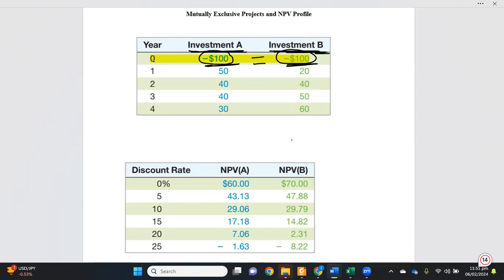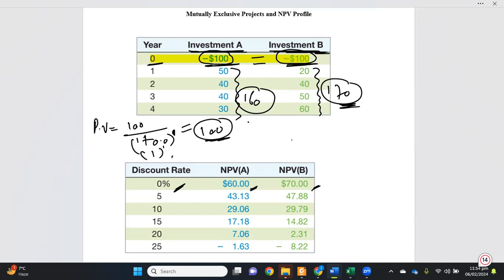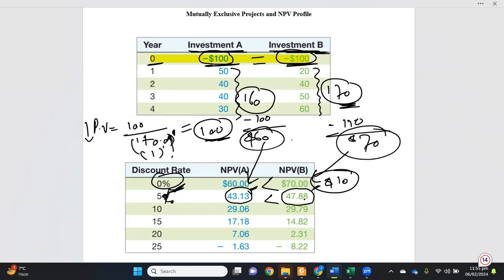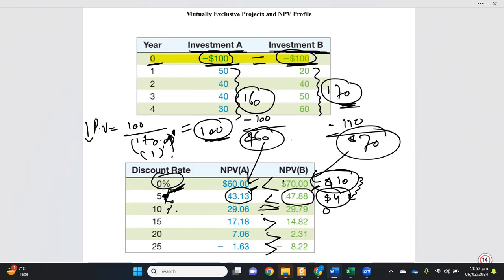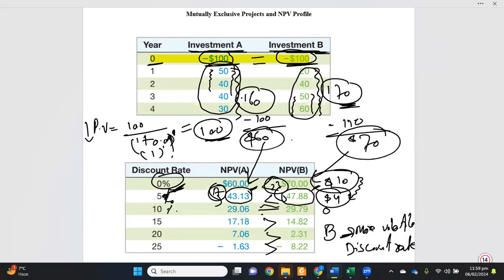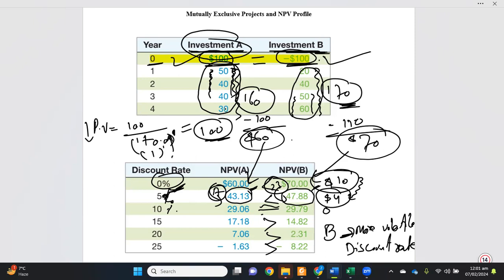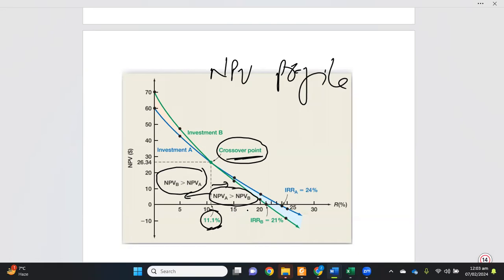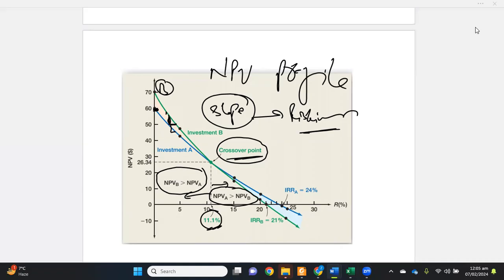NPV (Net Present Value) Explained | Capital Budgeting with Examples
Net Present Value (NPV) is one of the most important techniques used in capital budgeting and corporate finance. In this video, you will learn what NPV is, how it is calculated, and how it is used to make investment decisions.

This lecture explains NPV step by step, including the formula, discounting of cash flows, decision rules, and solved numerical examples. The concept is explained in simple language, making it ideal for students, beginners, and finance learners.

If you are studying finance, accounting, business, or investment analysis, this video will help you clearly understand how companies evaluate profitable projects using NPV.

✅ In This Video, You Will Learn:

What is Net Present Value (NPV)?

Why NPV is important in capital budgeting

NPV formula explained

How to calculate NPV step by step

NPV decision rule (Accept or Reject)

Solved numerical example of NPV

This video is useful for undergraduate and postgraduate students, as well as anyone learning corporate finance and capital budgeting concepts.